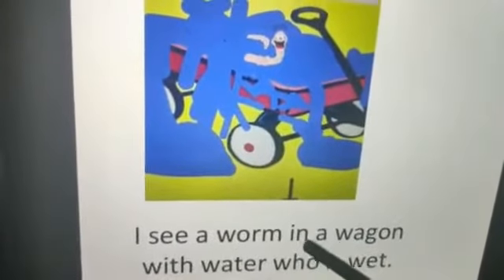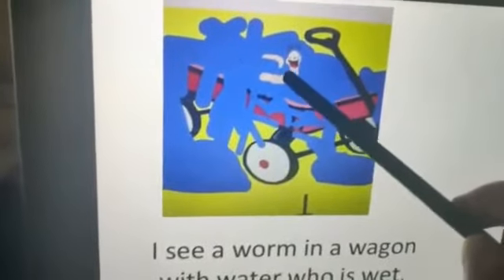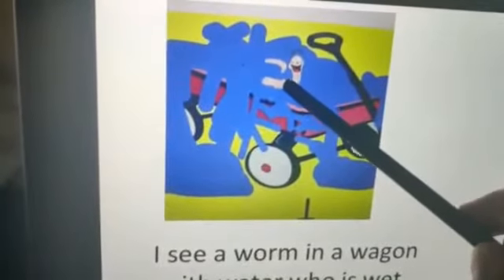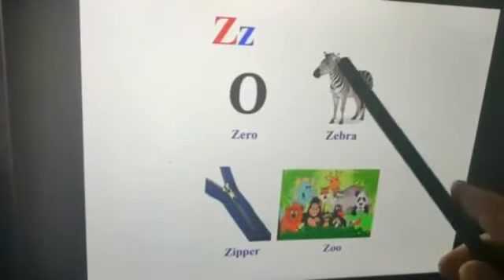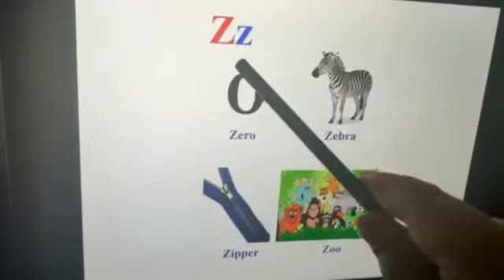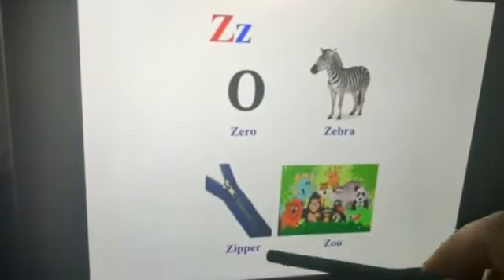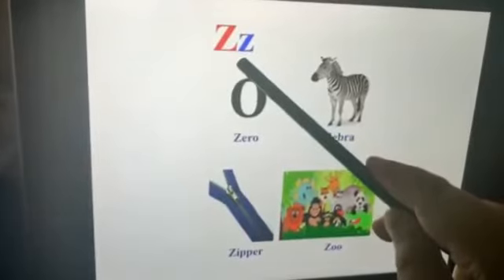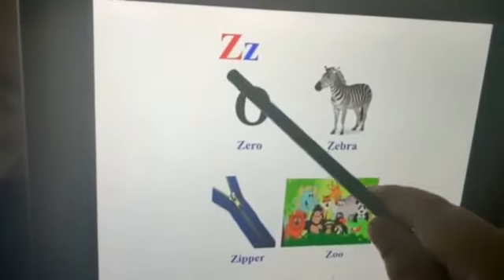'z' & 'w' sounds